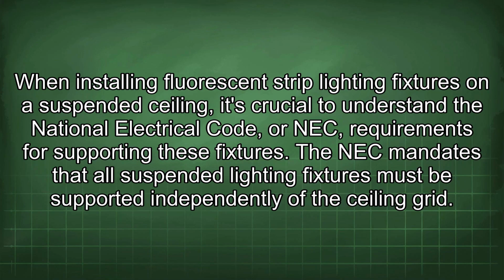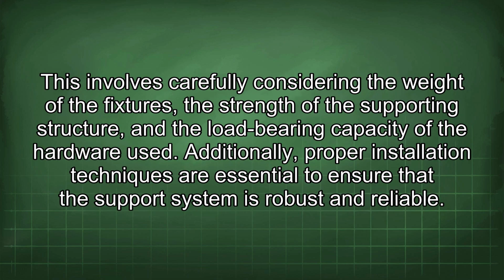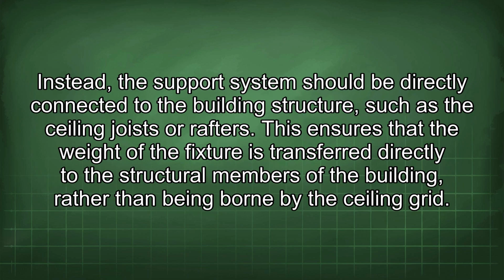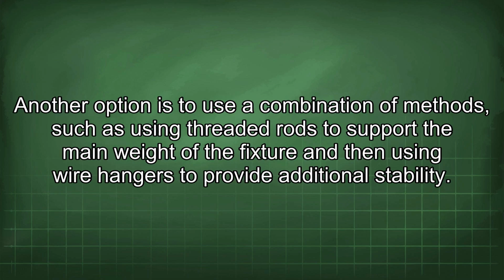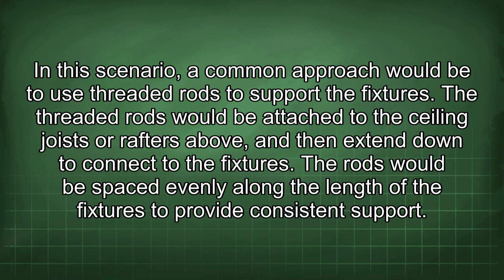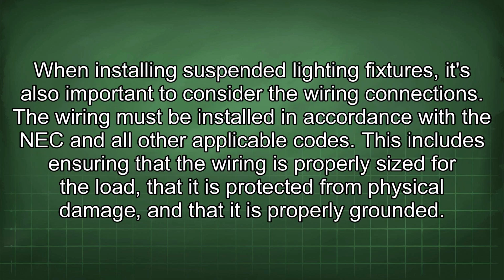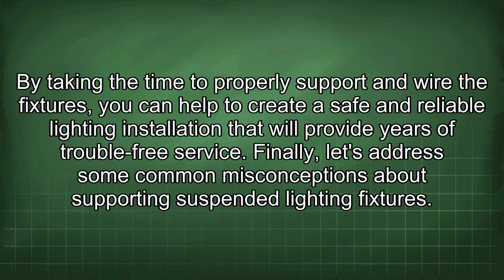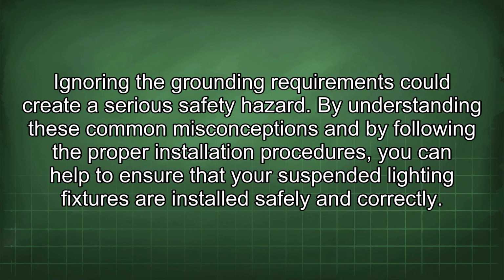NEC Requirement Suspending Lighting Fixtures Securely and Independently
Learn about the NEC requirements for supporting suspended lighting fixtures. Independent support from the building structure is crucial for safety. Explore methods like threaded rods and wire hangers for secure fixture installation.